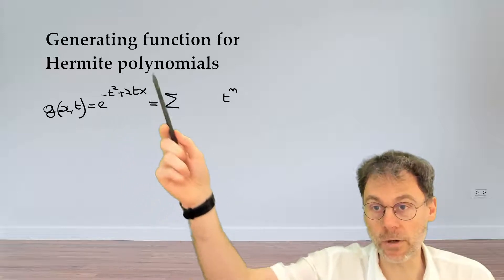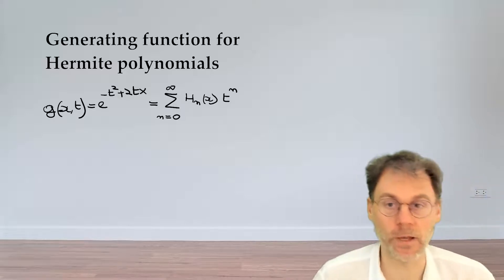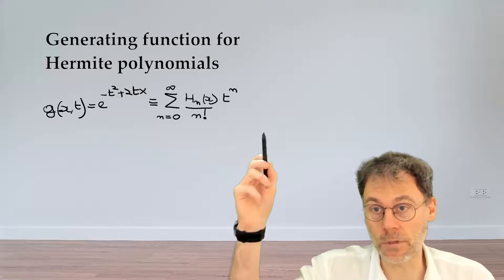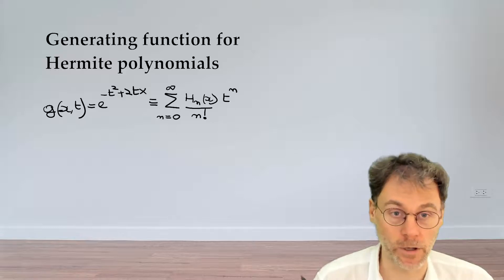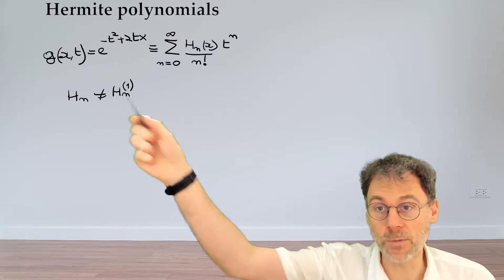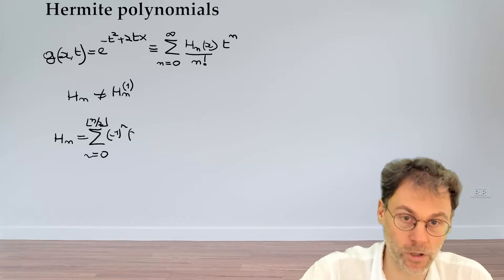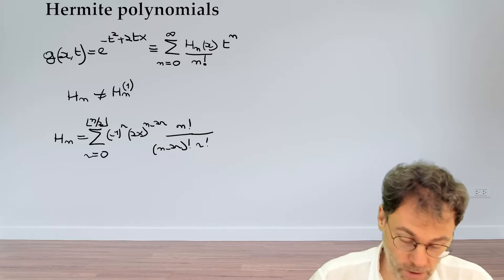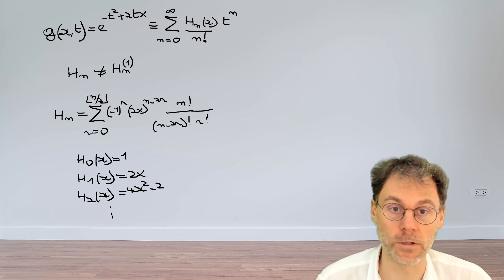Generating function for Hermite polynomials